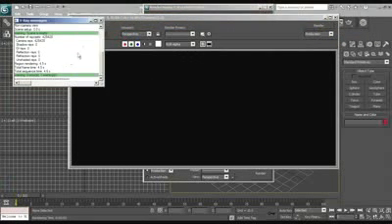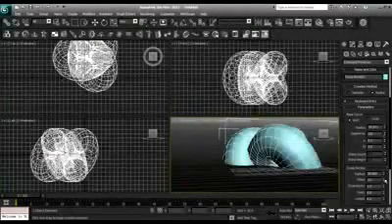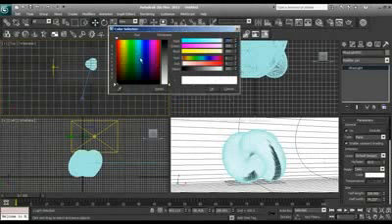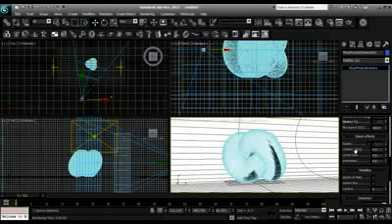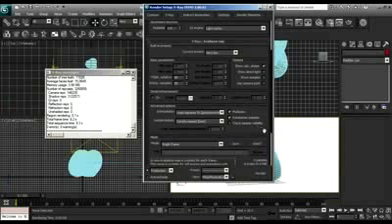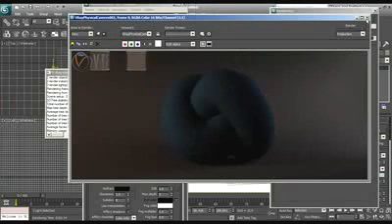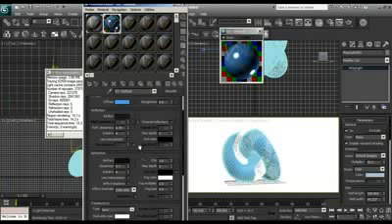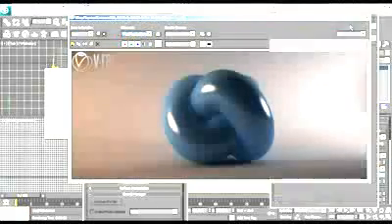Vray Basics - 3DS Max Tutorials